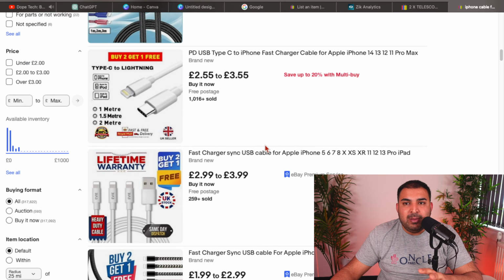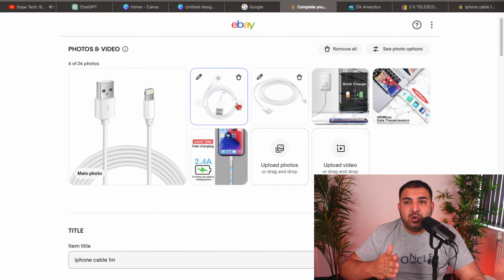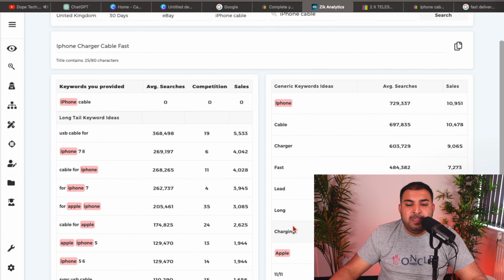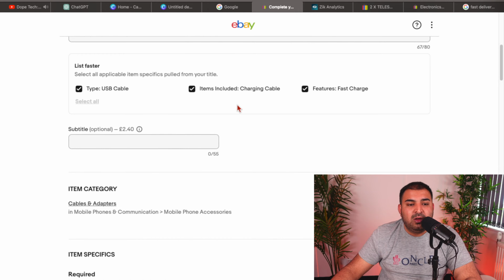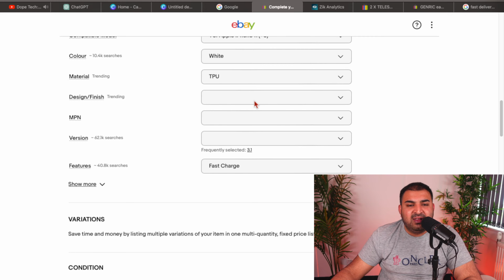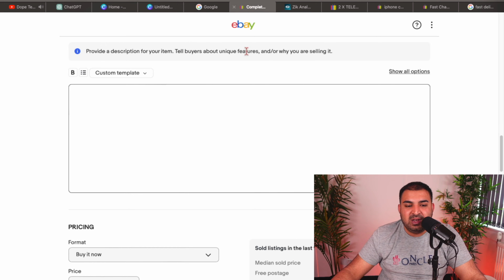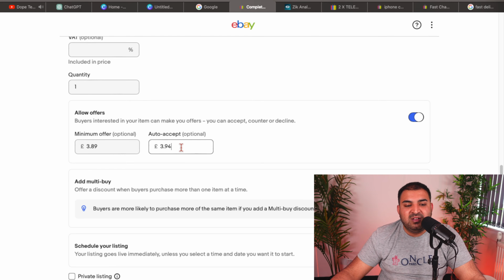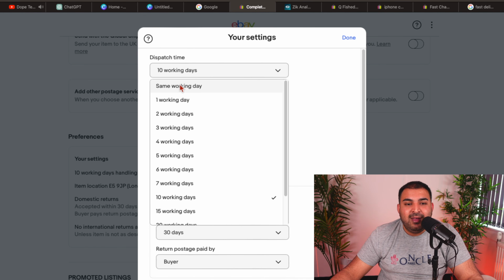List THIS WAY: The algorithm Secret to Instant eBay Sales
How to List item on eBay, In this video I will show you a step by step guide to listing an item on eBay. I will show you how eBay SEO works as well.